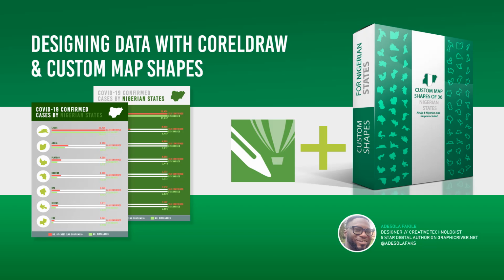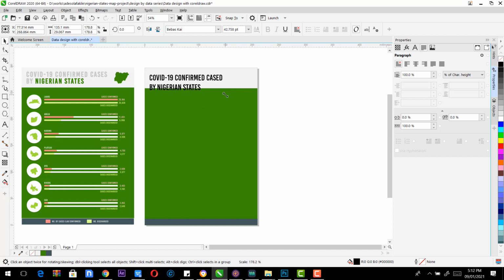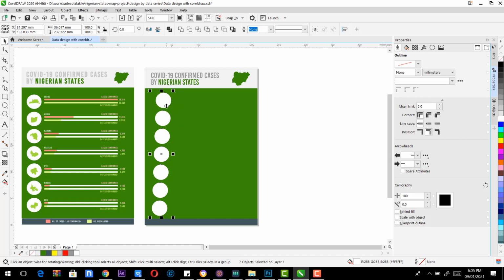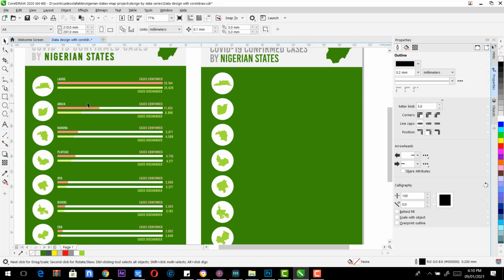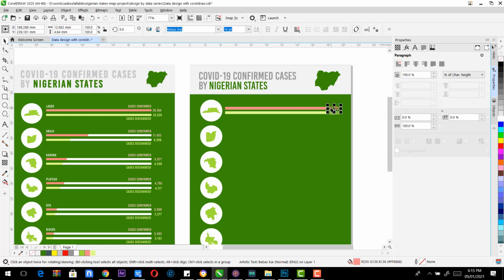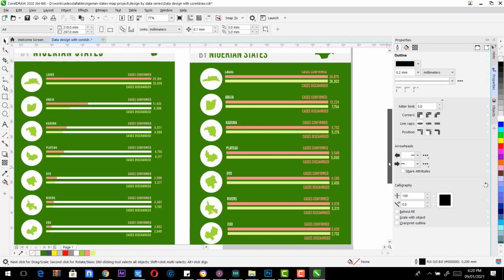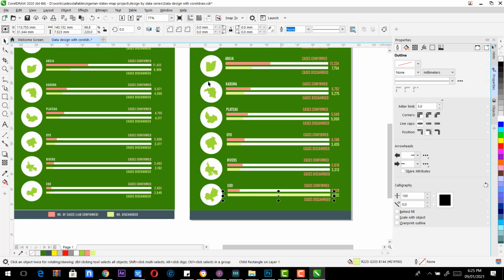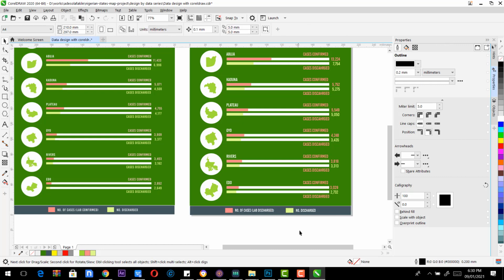Designing map based Data with CorelDraw and Custom map shapes Add-on for the Nigerian states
Learn how to design or visualize data with Coreldraw and My "38 Nigerian states Map Addon" in less than 1 hour.